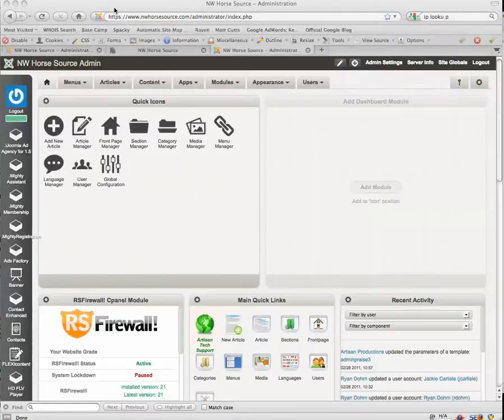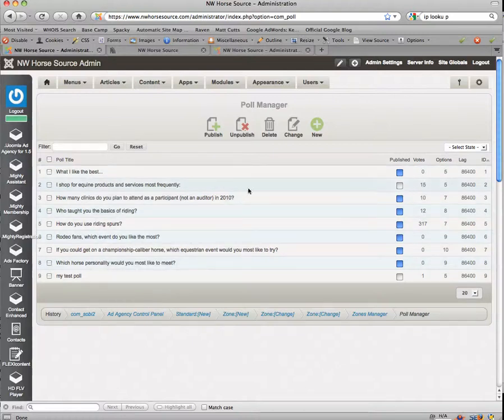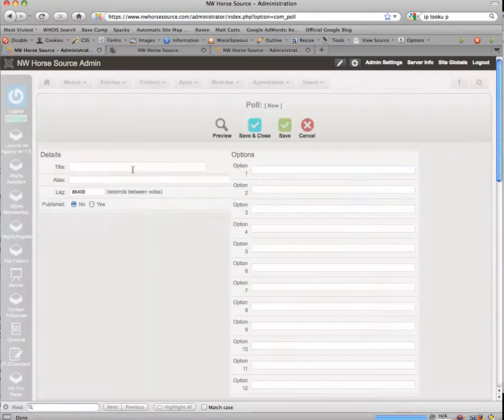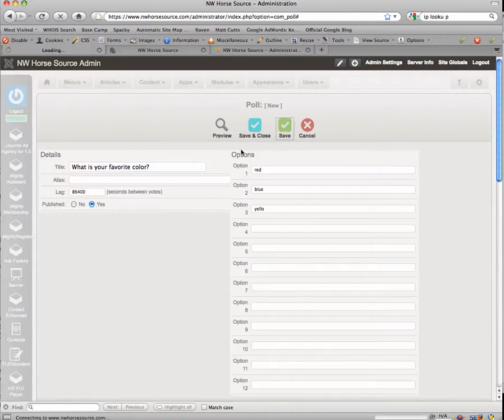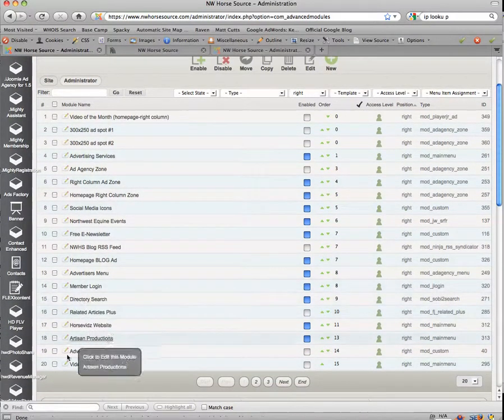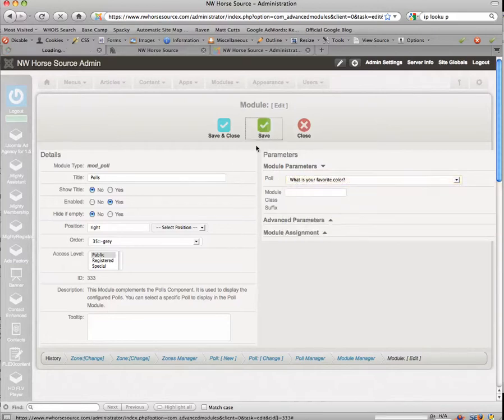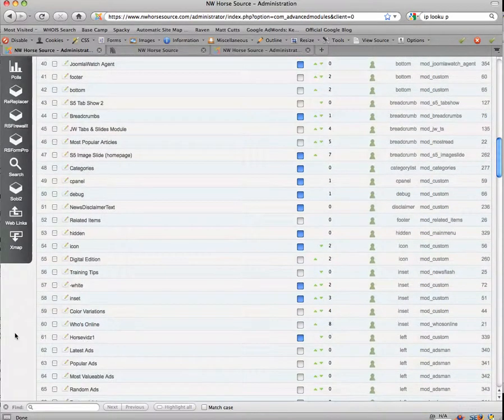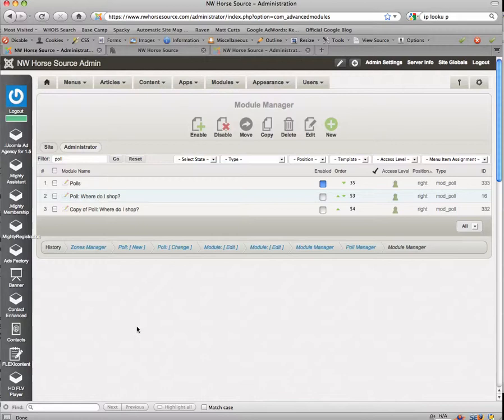How to create and manage a poll in Joomla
Learn how to create and admin polls in the Joomla 1.5 environment by Ryan Dohrn of Brain Swell Media.